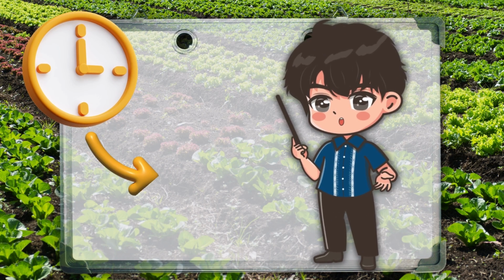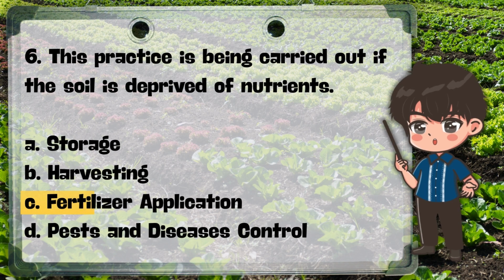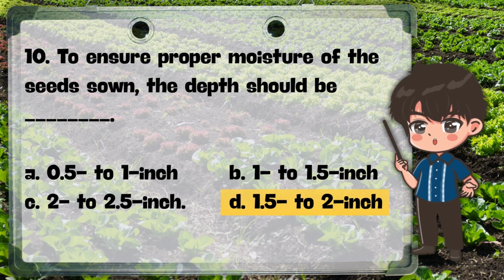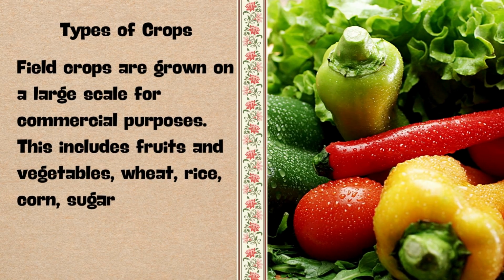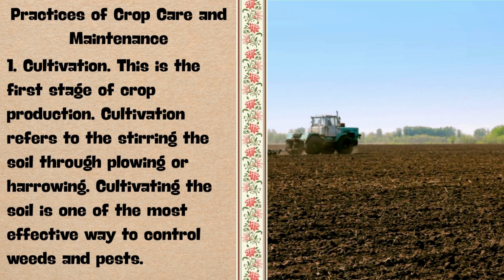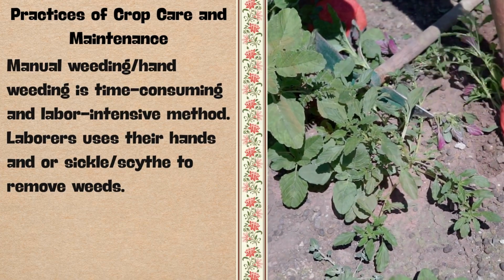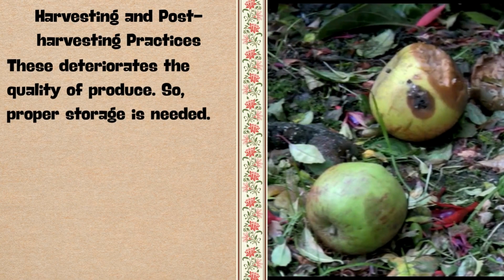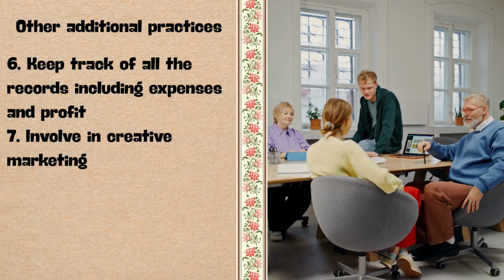TLE 7 Quarter 2 Week 2 Lesson 2/Part 2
Learning Competencies
• Discuss care and maintenance of crops;
• Discuss harvesting and post-harvesting practices; and
• Perform agricultural practices in crop production.
Learning Objectives
1. Determine the different practices in caring and maintaining the various crops; and
2. Determine the various harvest and post-harvesting practices.